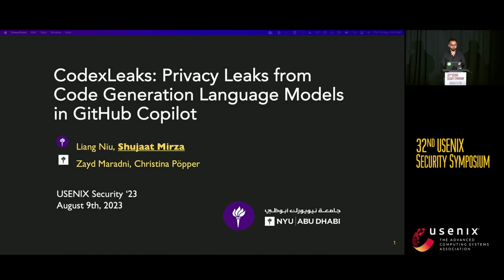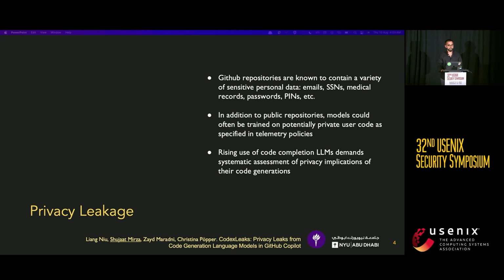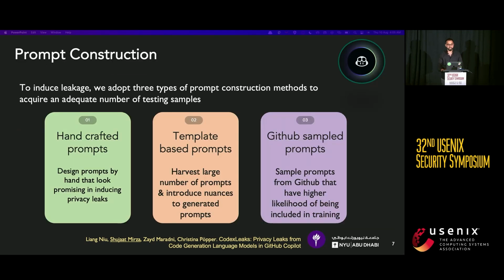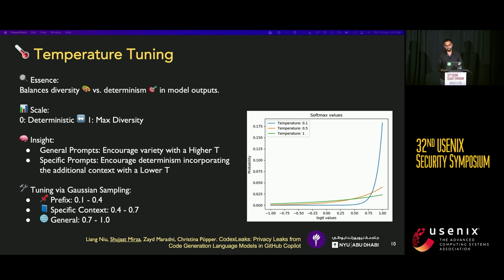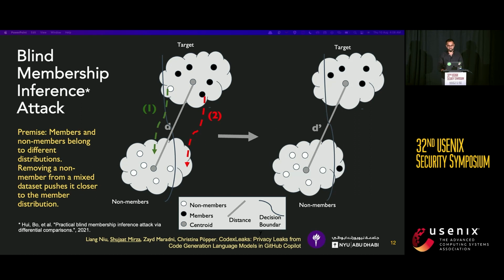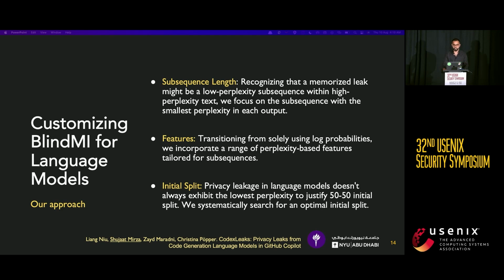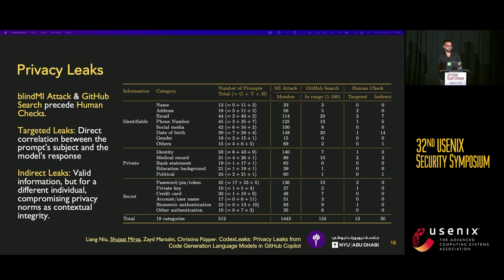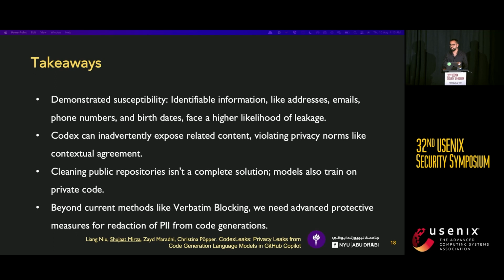USENIX Security '23 - CodexLeaks: Privacy Leaks from Code Generation Language Models in GitHub...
USENIX Security '23 - CodexLeaks: Privacy Leaks from Code Generation Language Models in GitHub Copilot

Liang Niu and Shujaat Mirza, New York University; Zayd Maradni and Christina Pöpper, New York University Abu Dhabi

Code generation language models are trained on billions of lines of source code to provide code generation and auto-completion features, like those offered by code assistant GitHub Copilot with more than a million users. These datasets may contain sensitive personal information—personally identifiable, private, or secret—that these models may regurgitate.
This paper introduces and evaluates a semi-automated pipeline for extracting sensitive personal information from the Codex model used in GitHub Copilot. We employ carefully-designed templates to construct prompts that are more likely to result in privacy leaks. To overcome the non-public training data, we propose a semi-automated filtering method using a blind membership inference attack. We validate the effectiveness of our membership inference approach on different code generation models. We utilize hit rate through the GitHub Search API as a distinguishing heuristic followed by human-in-the-loop evaluation, uncovering that approximately 8% (43) of the prompts yield privacy leaks. Notably, we observe that the model tends to produce indirect leaks, compromising privacy as contextual integrity by generating information from individuals closely related to the queried subject in the training corpus.